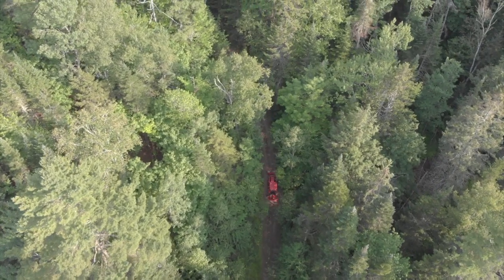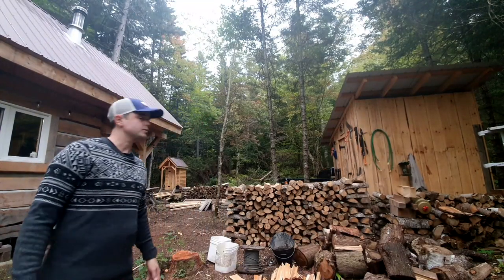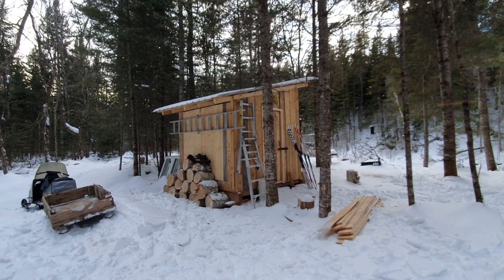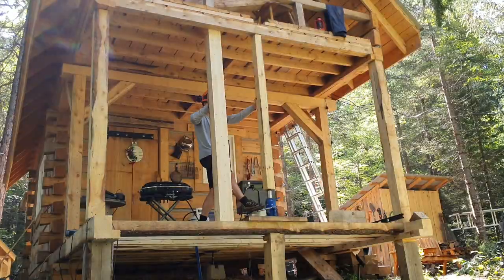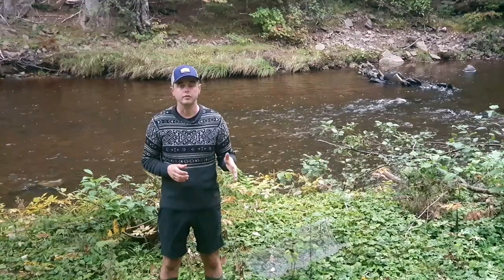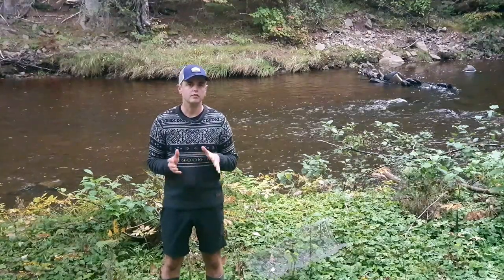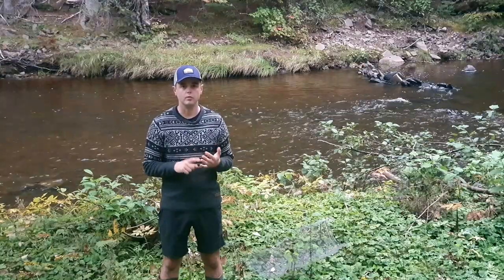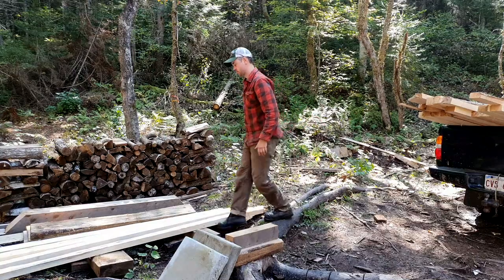We are Back! | Fall Plans at the Dovetail Log Cabin | Congratulations to My Sister!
Welcome back to our subscribers and thank you to any new viewers that have tuned in!

We have not had a video in a month or more as my sister and her husband recently had their first child. Stephanie, my sister, helps a lot behind the scenes and occasionally in our videos. Congratulations to them!

We have lots of projects in the works at the cabin, despite our lack of videos recently. The biggest project I am working now is an extension to the front of the cabin! This will almost double the interior living space. We plan to have videos out on this project in the coming days.

Our channel features many projects, the most notable of which is a dovetail-style log cabin build. This cabin was built by Jonathan with help from friends, family, and the YouTube community.

If you liked this video here are a few others you may find interesting: